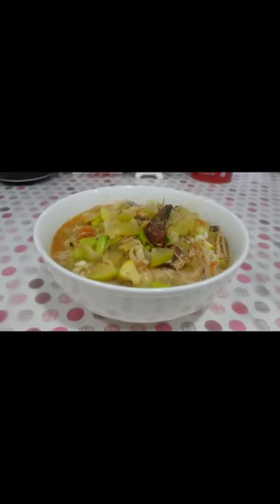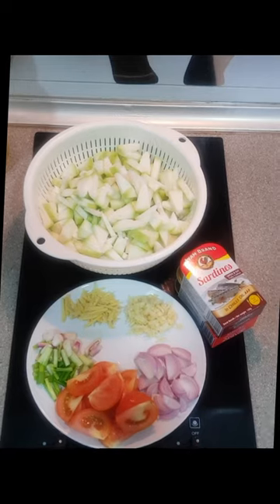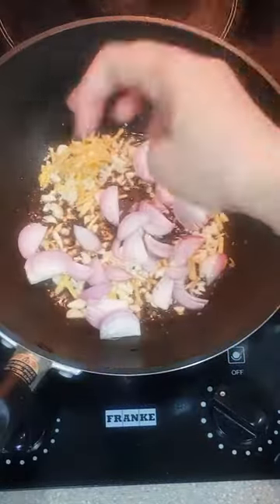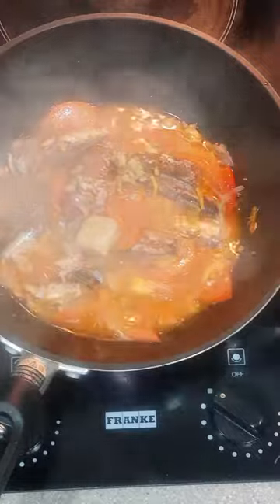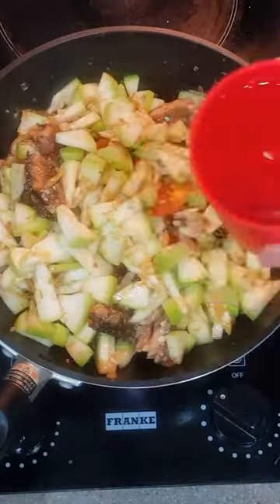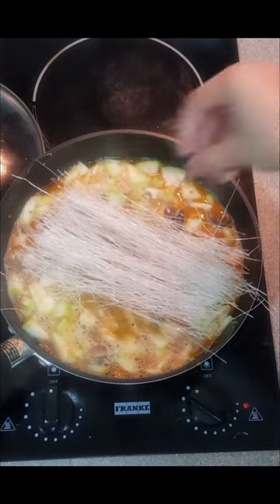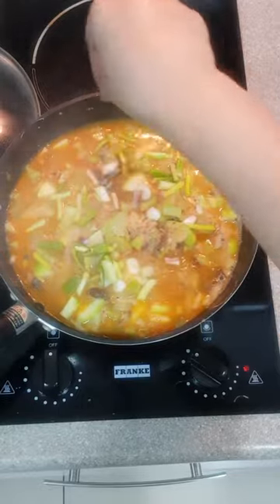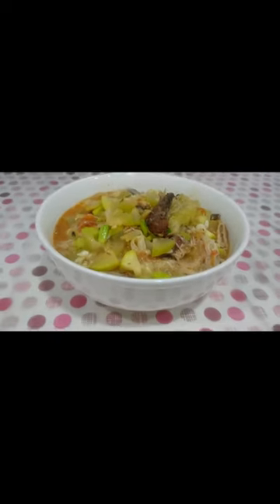Ginisang Upo with Sardines and Sotanghon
A simple and delicious recipe! This dish has a lot of variations in the Philippines and this is our style! Hope you like it and enjoy!